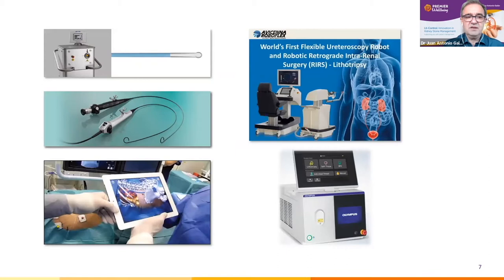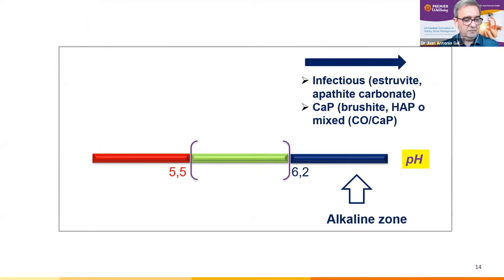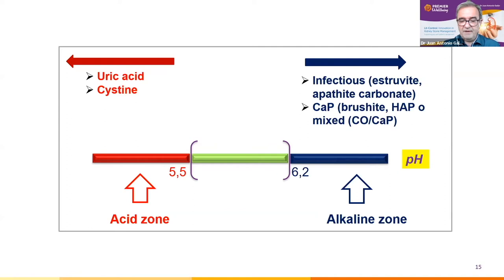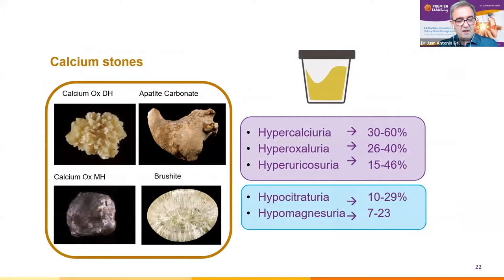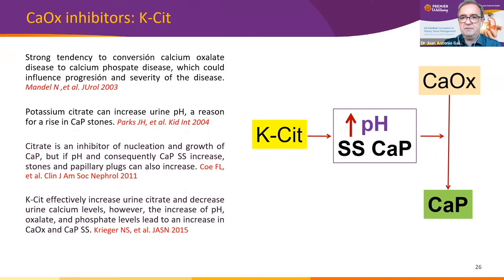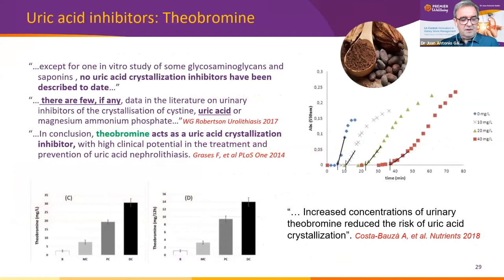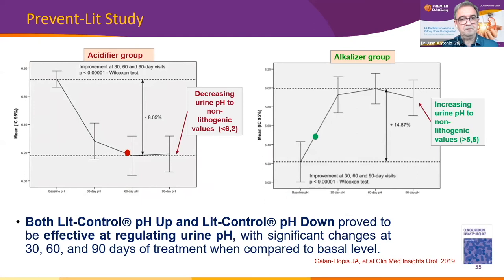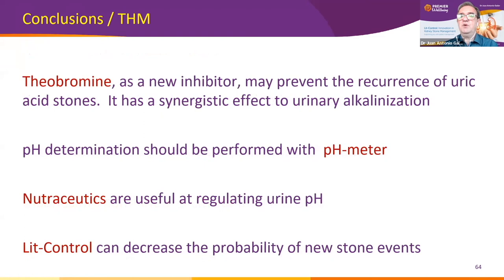Lit-Control Virtual Launch Conference: Dr Juan Antonio Galán's Presentation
VIRTUAL LAUNCH CONFERENCE | 20th May 2021 7pm - 8pm

"Lit-Control: Innovation in Kidney Stone Management
Supporting you with patient management"

This event was proudly delivered by Premier Wellbeing, Premier Surgical’s new sister company.

Dr Juan Antonio Galán, Head of the Department of Urology, General University Hospital, Alicante, Spain and EULIS Board Member

Importance of pH management and crystallisation inhibition – new solutions in kidney stone prevention